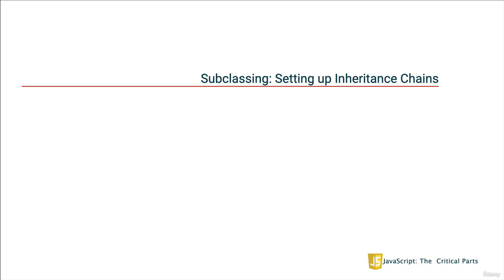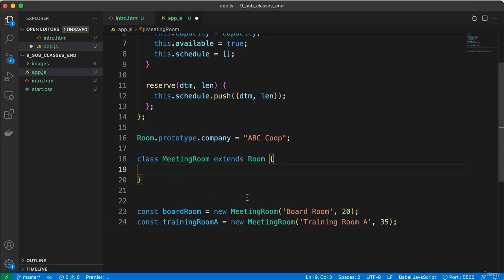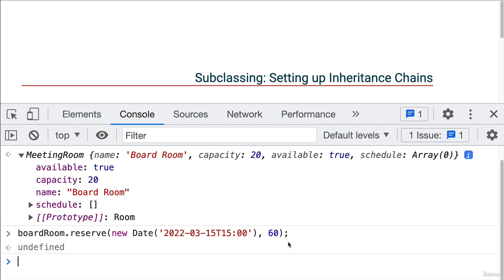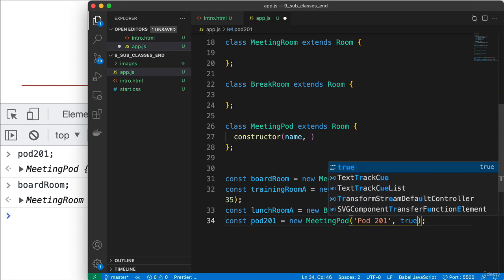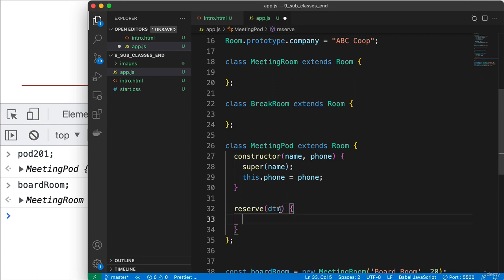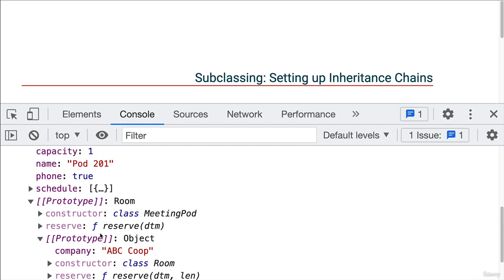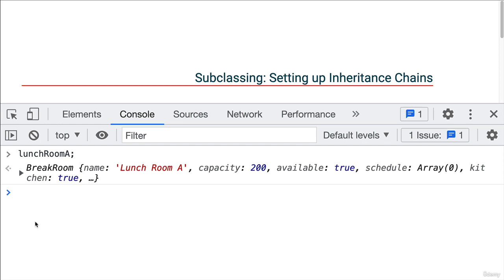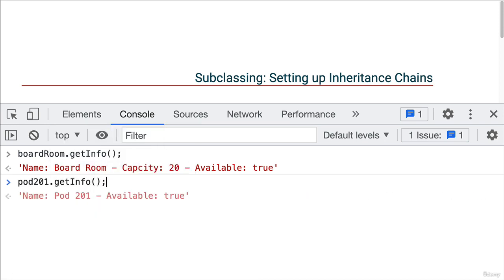JavaScript Critical Parts 0815 Using Subclasses